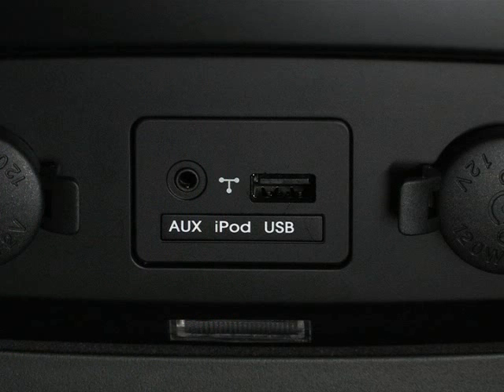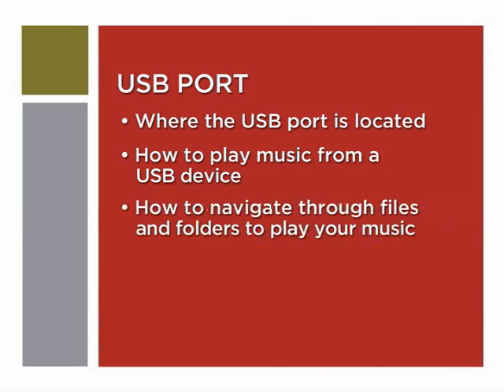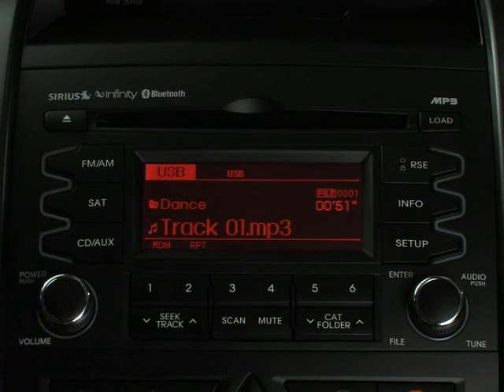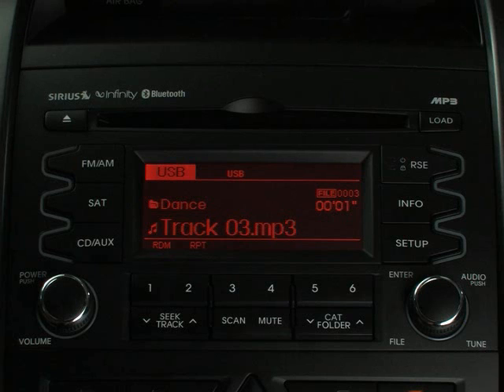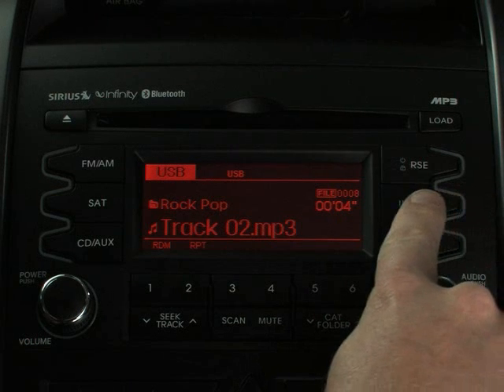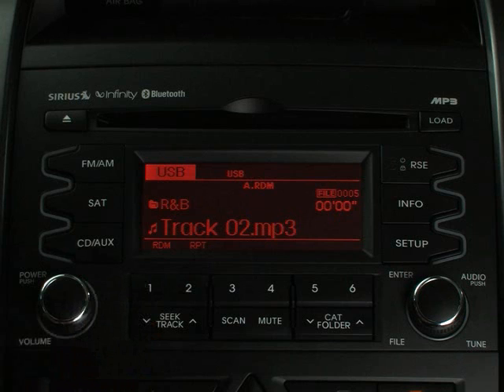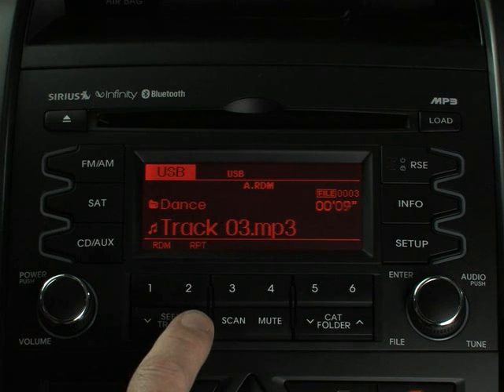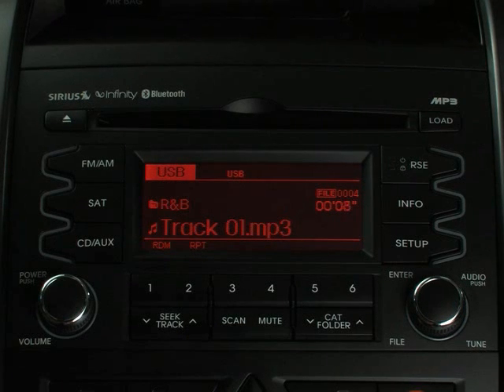Dennis KIA - Kia USB Port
Learn how to operate the USB aux input on your new KIA's radio.  Learn what type of devices will work with this connection type.